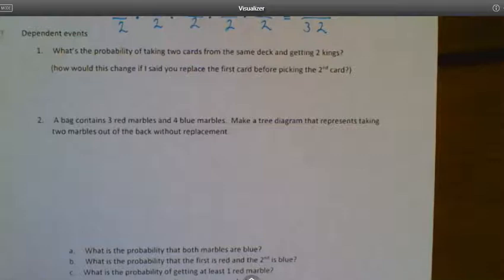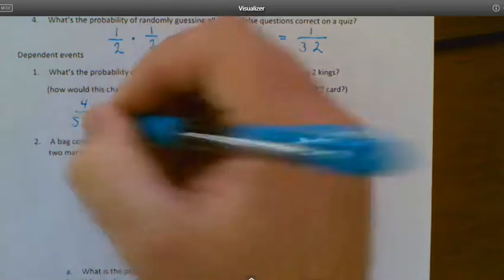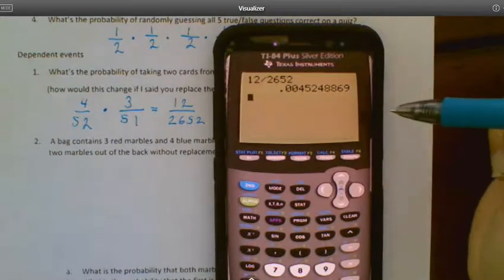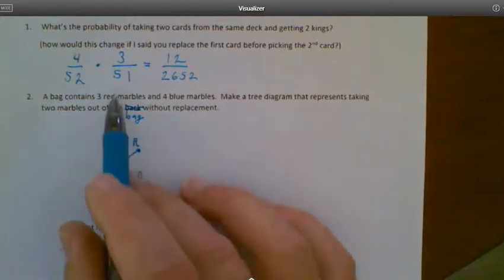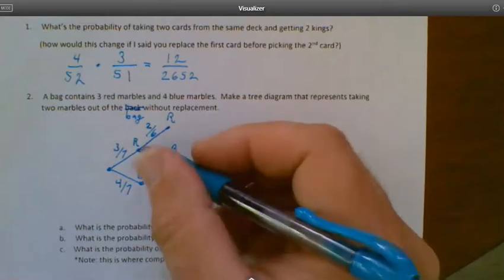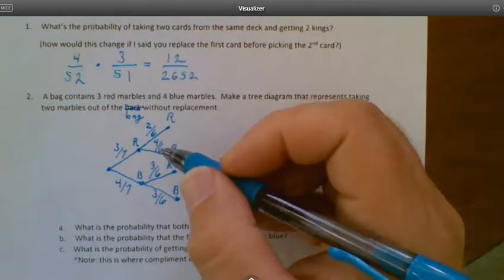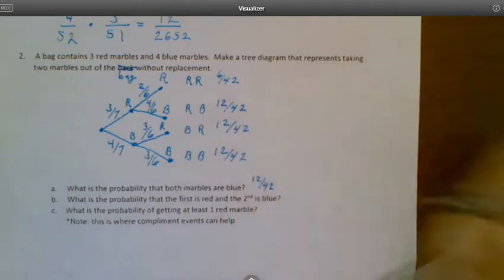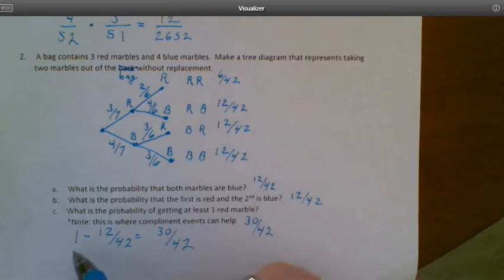L 10 2 pt 2